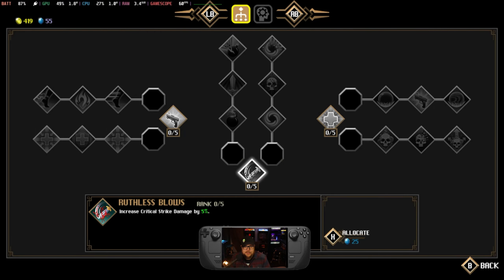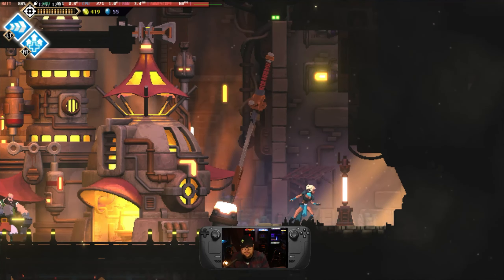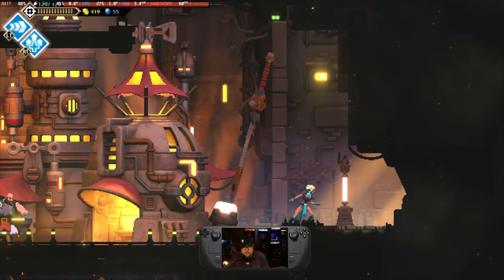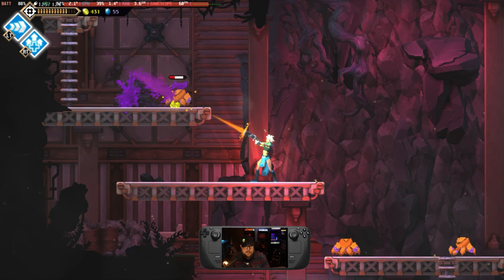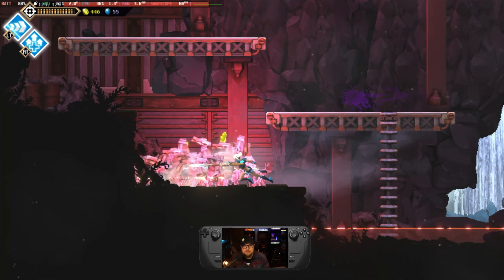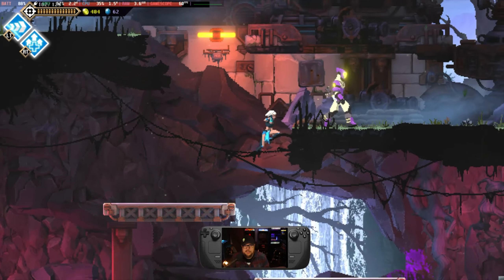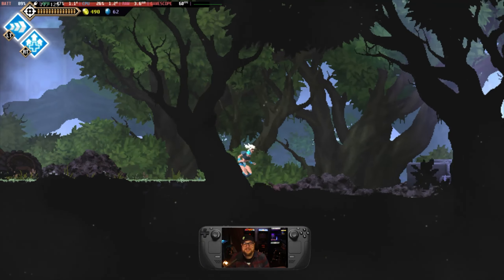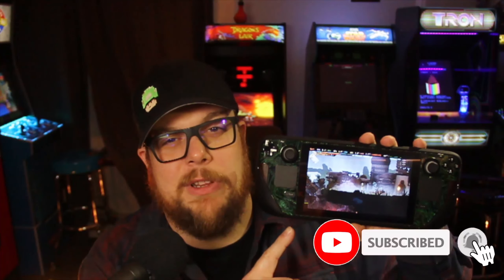FOREGONE STEAM DECK (What's On Deck?! - Episode 174)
Steam Deck - What's On Deck - Episode 174: FOREGONE

Anti-Slip Stand for Steam Deck Dock SG0104: (Works With Steam's Offical Dock and supports cases)